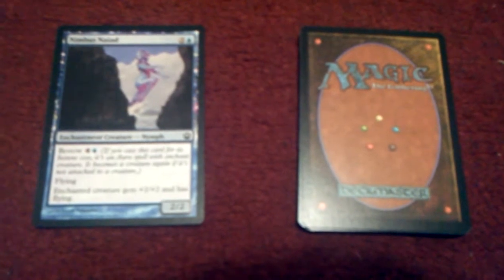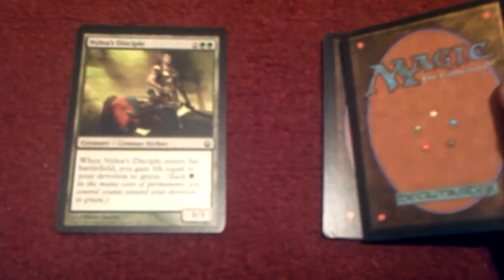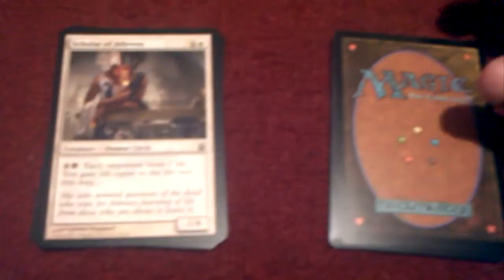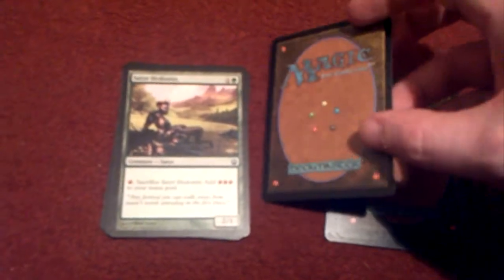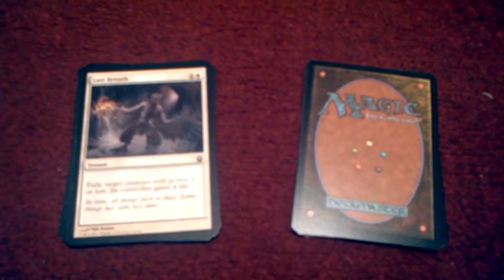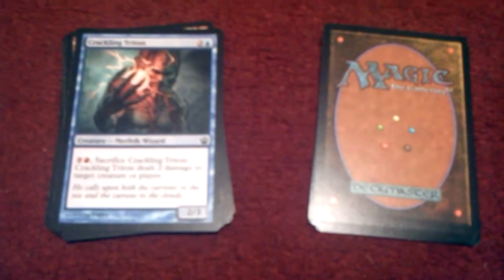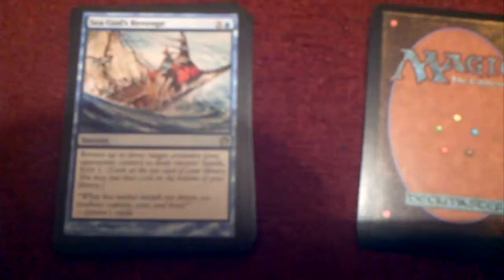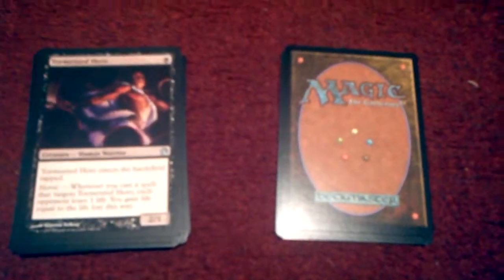Theros holiday pack opening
First pack opening from the holiday bundle.